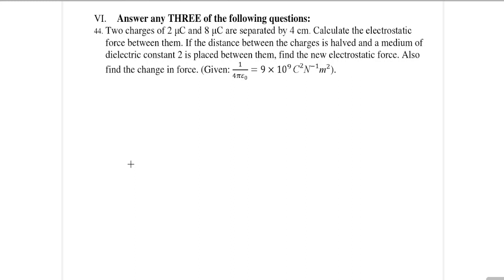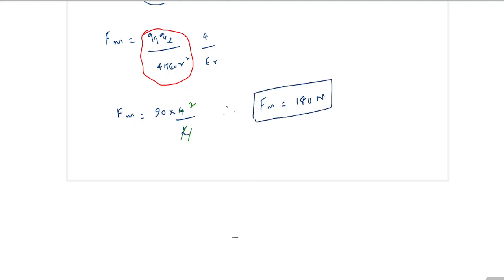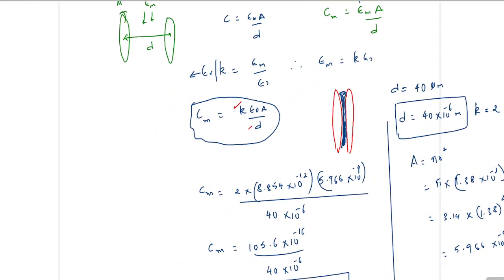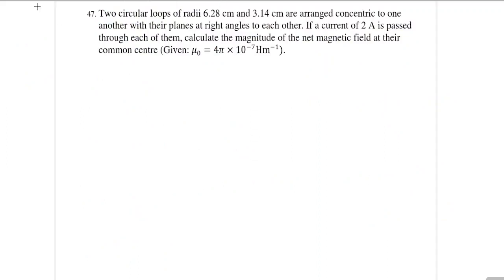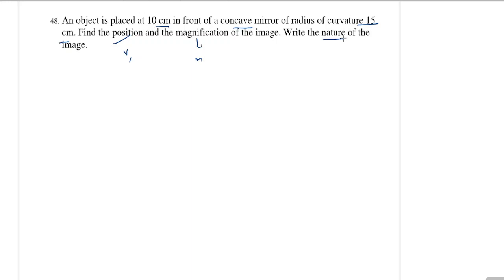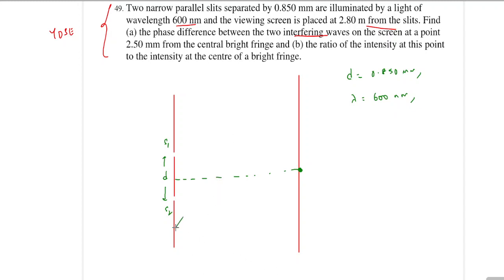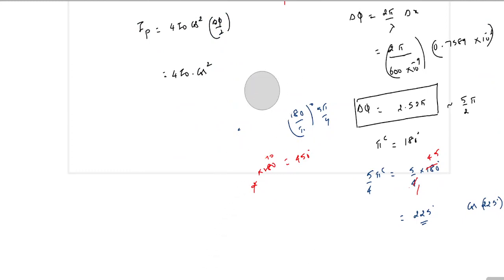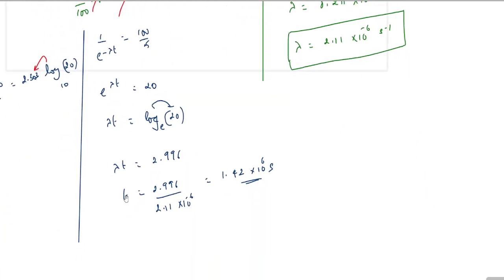PUC II Physics model paper: Part 6